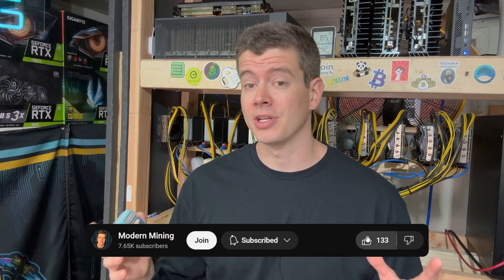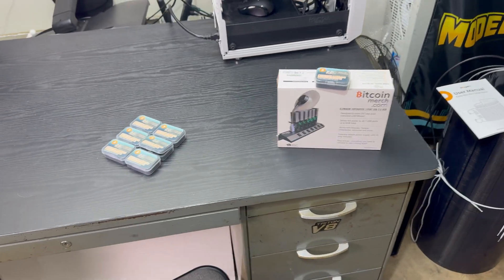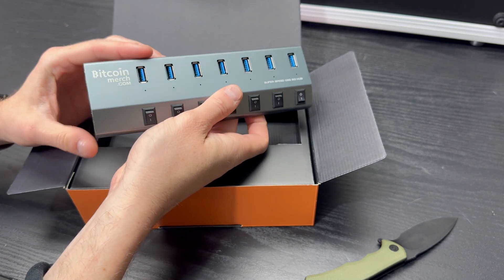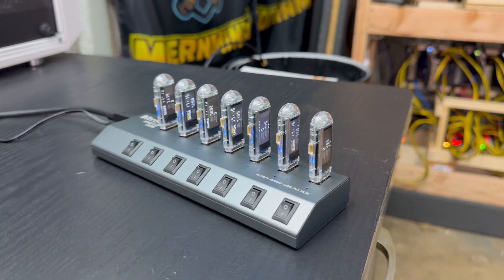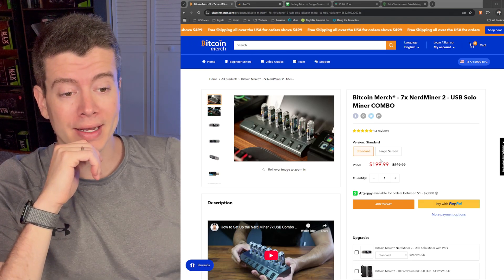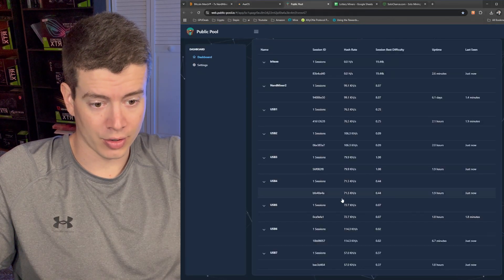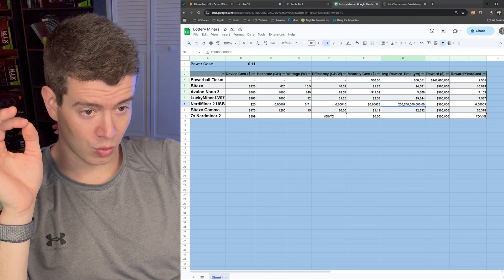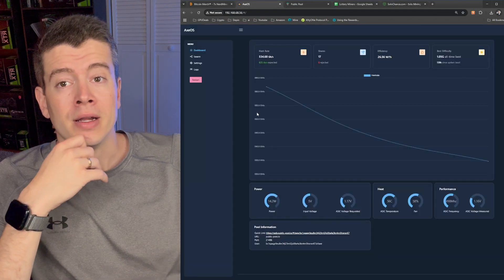This Bitcoin Miner Takes 28 BILLION YEARS to Payout...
The Nerdminer x7 is a bitcoin solo lottery miner that is a great home bitconi miner. A bitcoin lottery miner has a very small chance of hitting a bitcoin block while solo mining and getting a huge payout. Lets discuss how to setup the nerdminer x7 and the chance to hit a solo bitcoin block with this home bitcoin lottery miner!

✅ *NERDMINER X7:* ✅

✅ *THE BEST PLACE TO BUY ASIC MINERS:* ✅

🛒 *THE BEST CRYPTO MINING HARDWARE:* 🛒

💰 *THE BEST CRYPTO EXCHANGE FOR CASHING OUT & TRADING BOTS* 💰

⛏ *THE BEST GPU FOR MINING* ⛏

☎️ *1:1 CONSULTING WITH MODERN MINING* ☎️

*BUILD A MINING RIG:*
🛒Mining Rig Frame
🛒Mining Rig Fans (5 Pack)